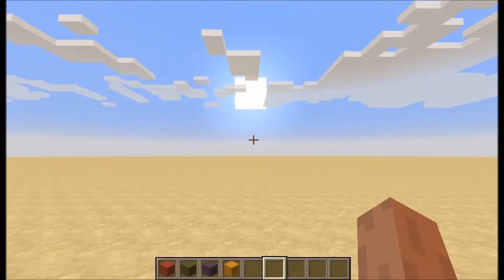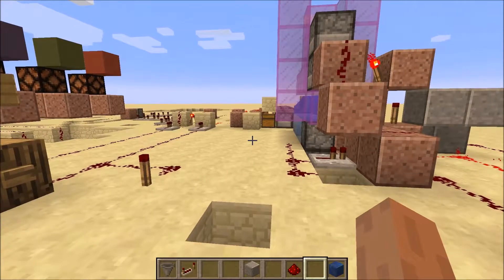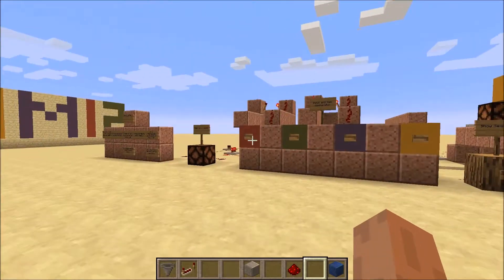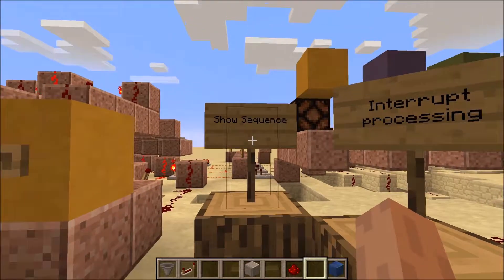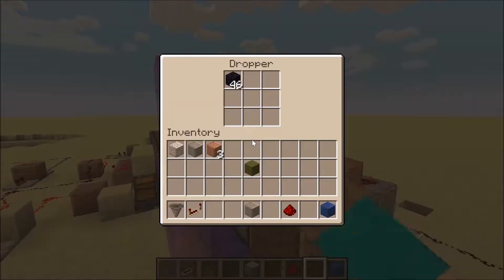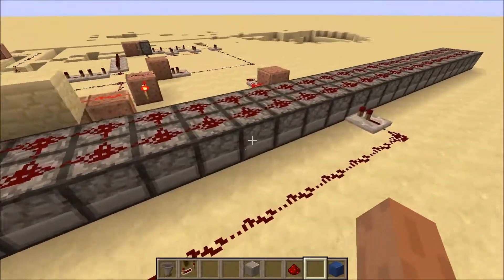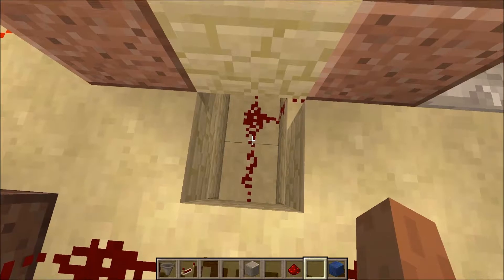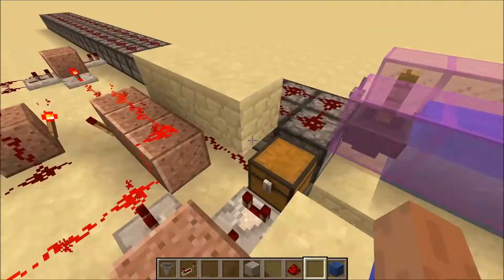The Simon game in Minecraft. Lovely redstone!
If you want to know how to build the memory game called "Simon" or "Simon Says", here you are.

Special thanks to EthosLab for inspiration!